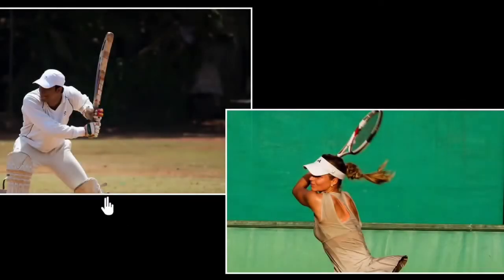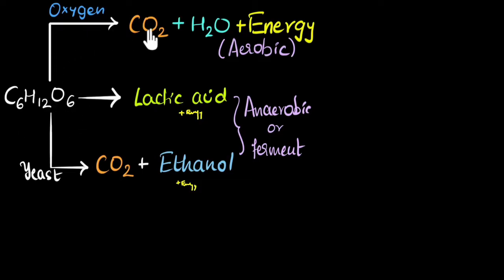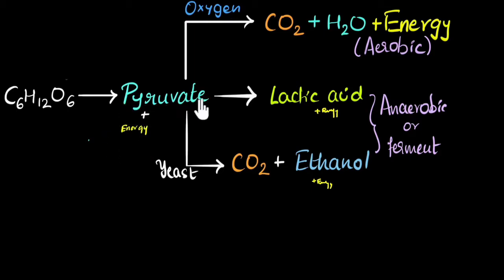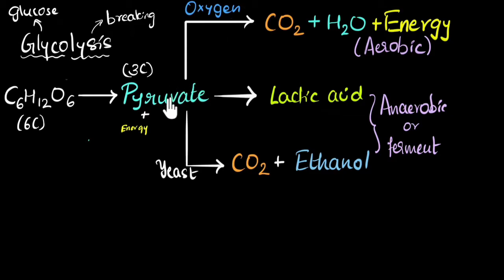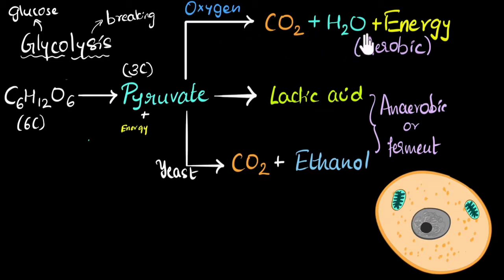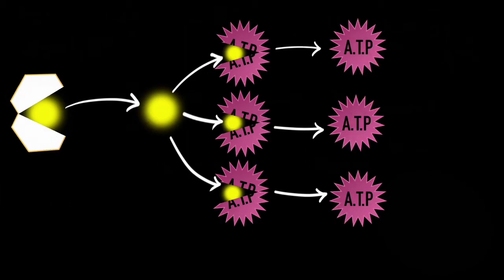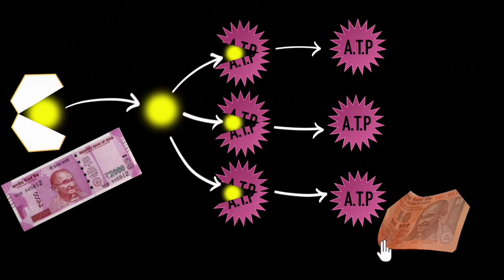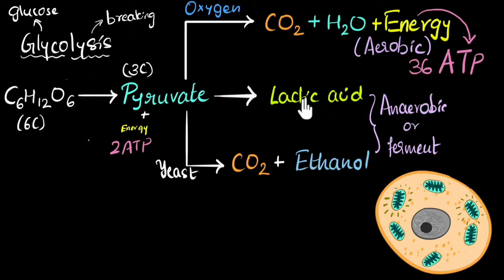Respiration site and ATP | Life Processes | Biology | MDCAT Preparation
As we have discussed in detailed about respiration in the previous videos. Now we will talk about respiration site and ATP in this video. The process of respiration occur in the mitochondria of the cell (which is also called as power house of the cell, because it produces energy currency in the form of ATP). So the site for respiration is mitochondria. ATP is mononucleotide molecule inwhich adenine base linked with pentose sugar form a structure called Adenosine. Adenosine attached with three phosphate form a structure called ATP.

My channel MDCAT is essential for those students who are preparing themselves for Medical & Dental Colleges Admissions Test(MDCAT) & NUMS etc.
Thanks.

respiration anatomy and physiology
respiration in humans
respiration cycle
what is respiration
respiration explanation
respiration gas exchange
respiration lecture
cellular respiration and photosynthesis
respiratory system anatomy and physiology
anaerobic respiration
respiration class 12th
respiration in plants
Adenosine triphosphate
mdcat 2021 latest news
MDCAT Preparation
Life Processes
Biology
MCAT